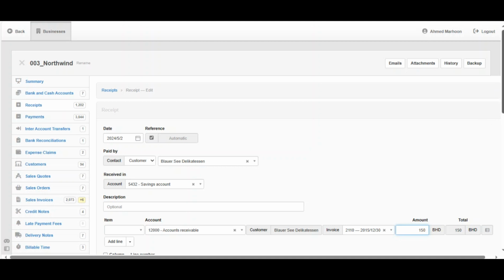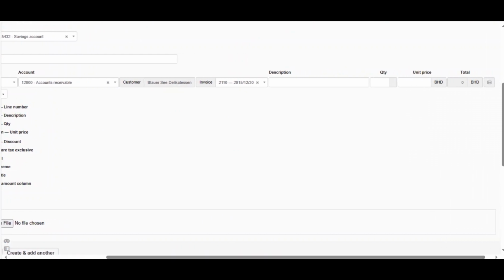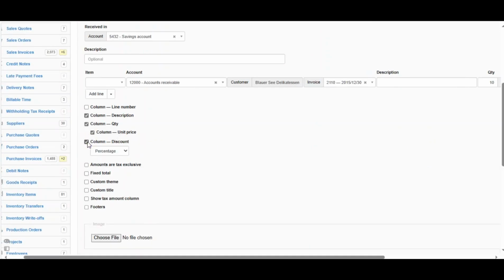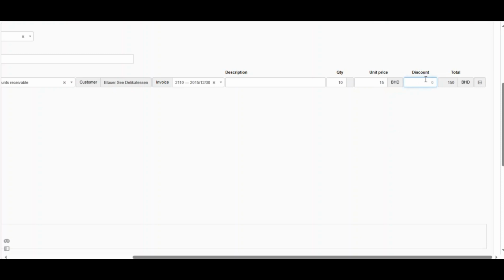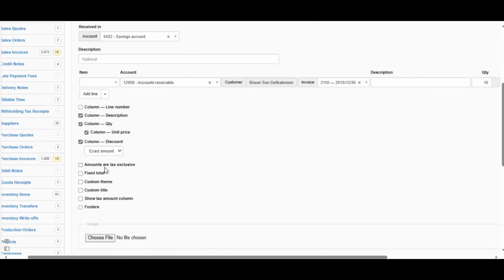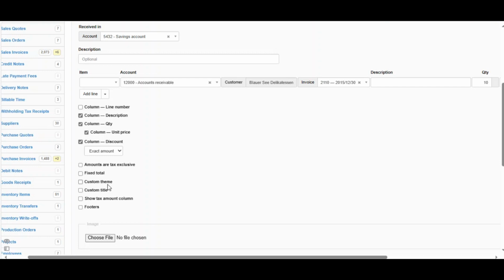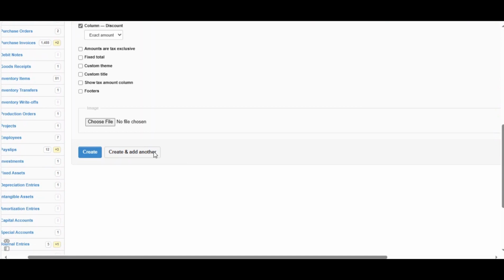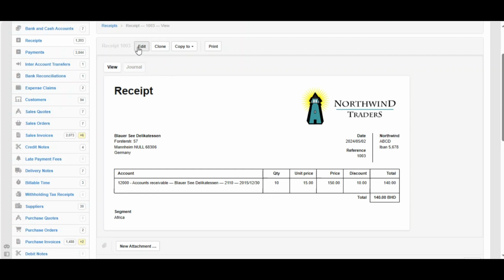Manager.io Guides 78 Record a Receipt - Part 2